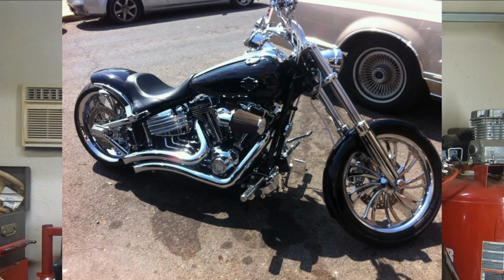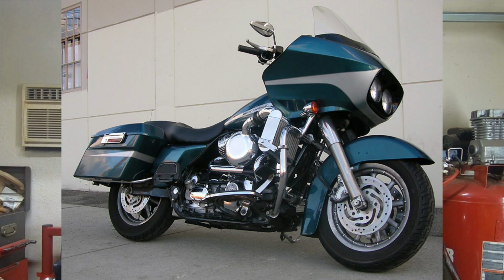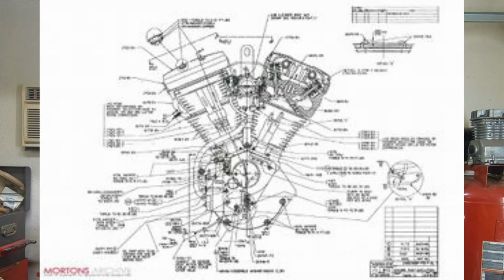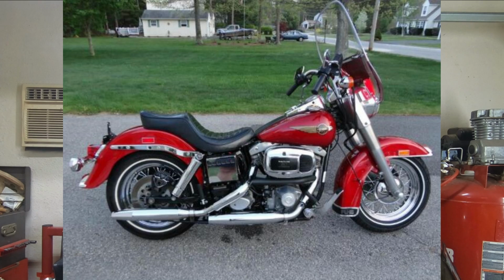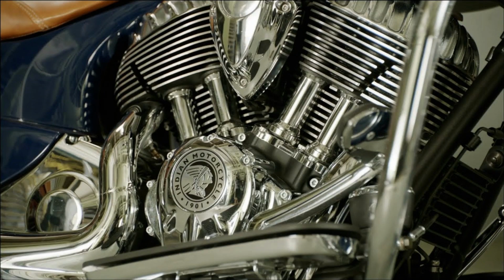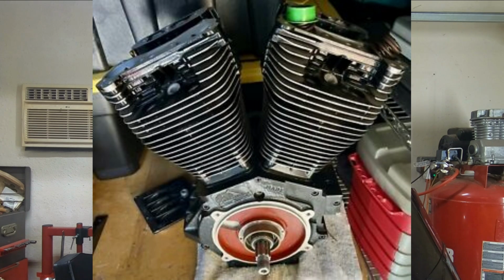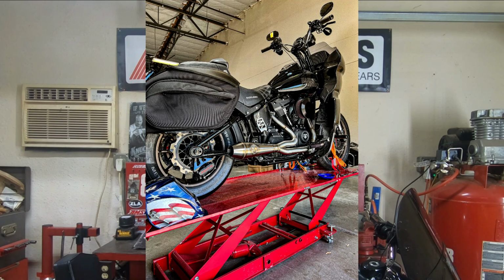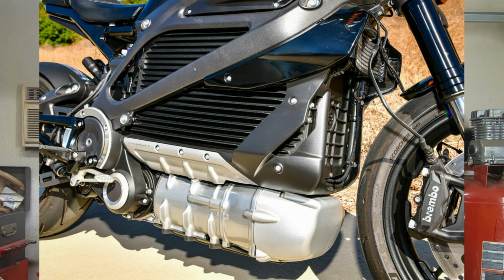Harley Motorcycles are Built Like Nothing Else Out There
Harley motorcycles are built the complete opposite of anything else on the market. Harley motorcycles use a lot of old school technology that's been modernized some what over the years. Is Harley-Davidson wrong for doing it this way or does it just work? Polaris took a more modern approach with Victory only to shutter Victory in favor of Indian due to sales. Indian is a bit more modern design in some respects but still has the old school pushrods. Harley motorcycles a formula with the old school setup that most riders really seem to love. Harley motorcycles may not have the ideal setup but they can make some serious power and do it reliably!